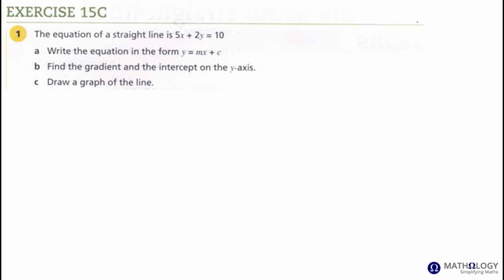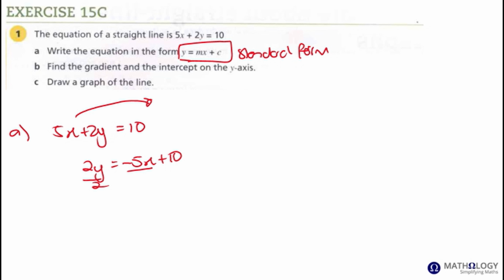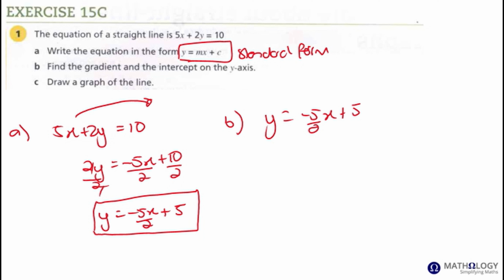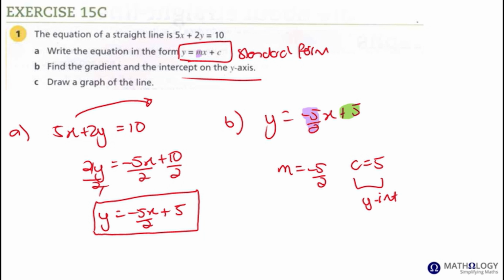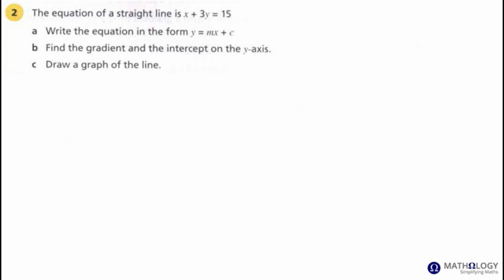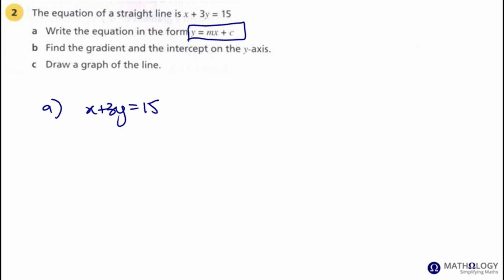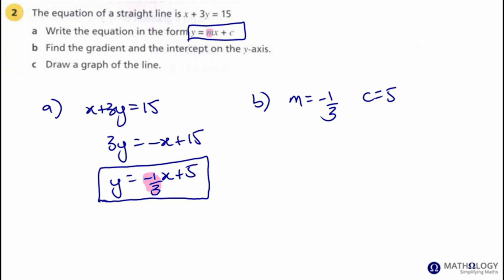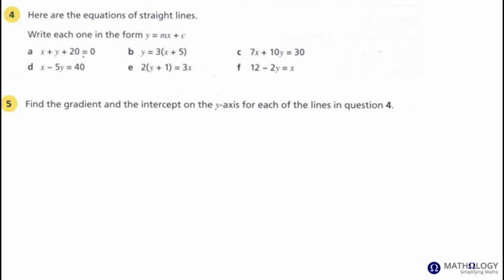IGCSE Extended: Exercise 15C